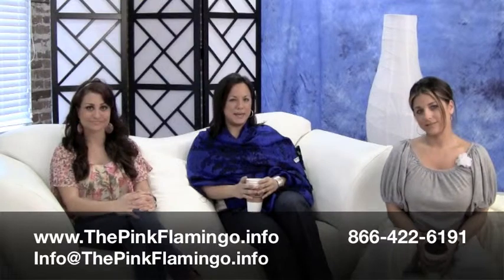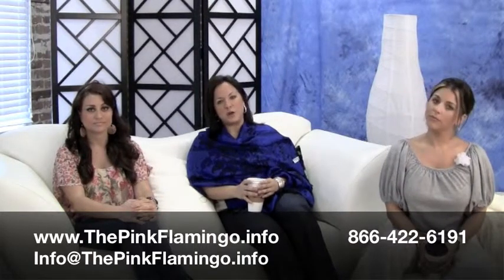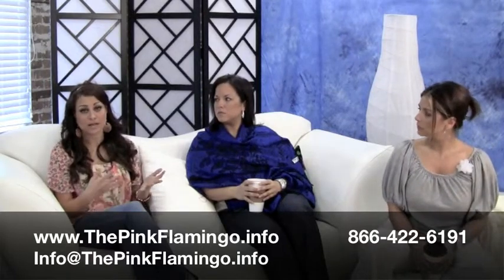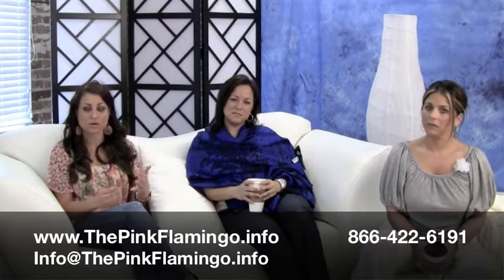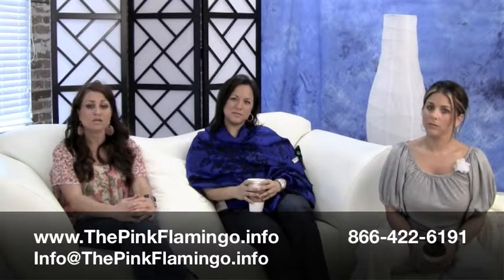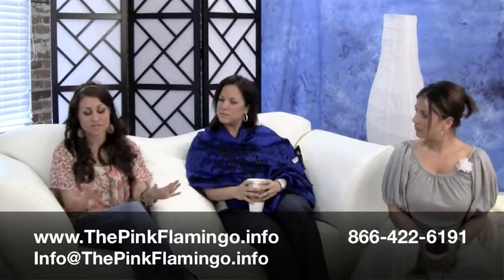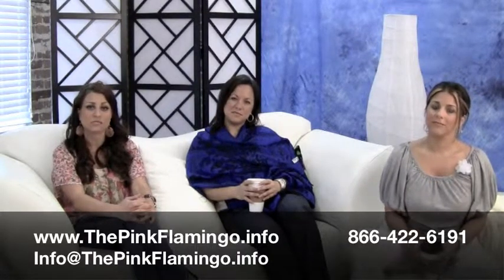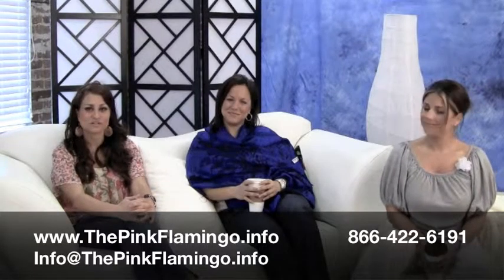Video Tip- How To Keep Track Of Your Property Values As an Owner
Today we discuss how owners can keep track of their property values in their neighborhood without having to sign up for spammy sites or get inaccurate information. To speak with us directly or in more detail about this please feel reach to reach out to us and we would be happy to answer any and all of your questions regarding this process.